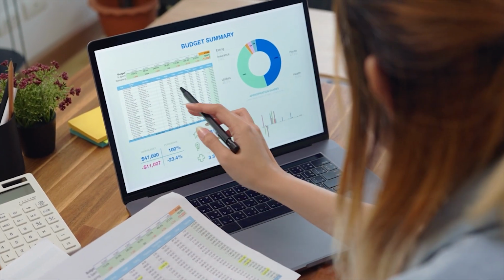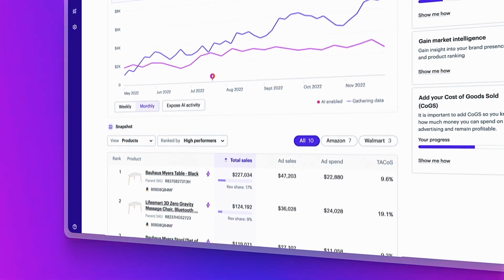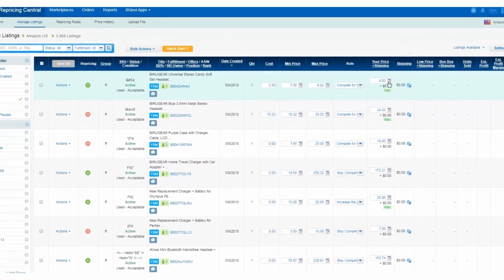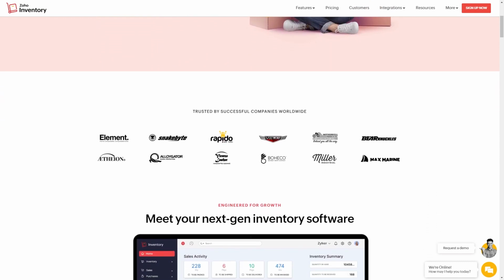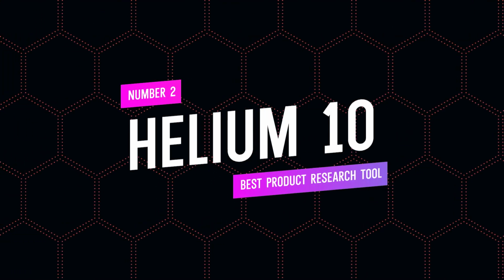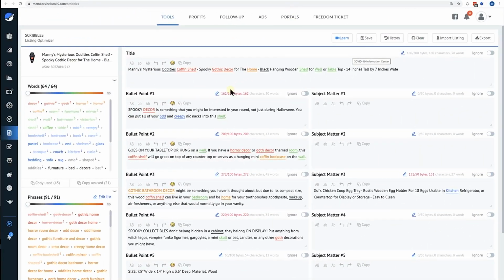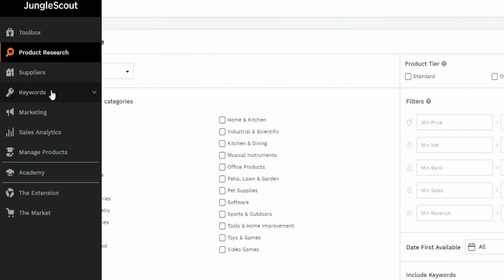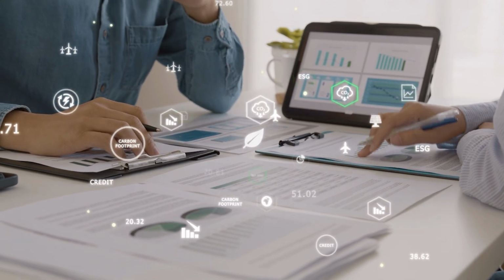Best Amazon Seller Tools 2025: Top 5 Amazon FBA Software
Welcome to our comprehensive guide on the Best Amazon Seller Tools for 2025! 🚀 In this video, we dive deep into the top 5 Amazon FBA software that every seller needs to boost their business and maximize profits. Whether you're a beginner or a seasoned seller, these tools will help you streamline your operations, optimize your listings, and stay ahead of the competition.

1.  Jungle Scout
2. Helium 10
3. Zoho Inventory
4. BQool
5. Teikametrics

** Timestamps **

Introduction: 0:00
Best Amazon PPC Management Tool: 0:49
Best Pricing & Repricing Tool: 2:53
Best Inventory Management & Accounting Tool: 4:40
Best Product Research Tool: 6:26
Best All-In-One Tool For Amazon: 8:03
Conclusion: 9:57

🔍 Why You Need These Tools 🔍

- Efficient Product Research: Identify high-demand, low-competition products.
- Listing Optimization: Improve your product listings to rank higher in search results.
- Market Analysis: Stay updated with market trends and competitor strategies.
- Customer Management: Handle reviews and feedback effectively to maintain a positive seller rating.
- Sales Boost: Implement data-driven strategies to increase your sales and profitability.